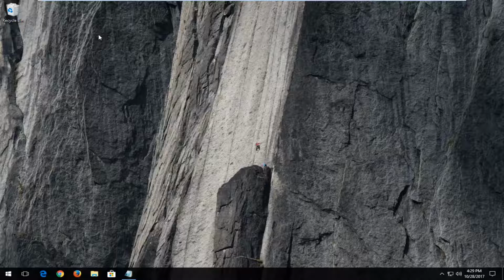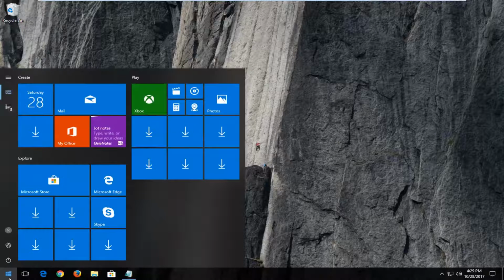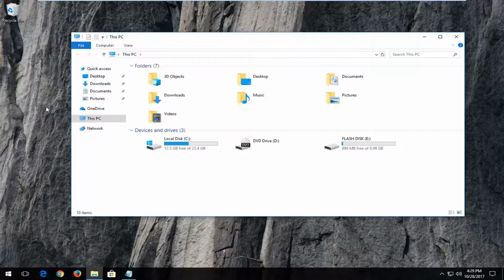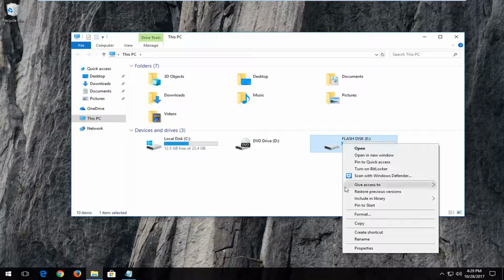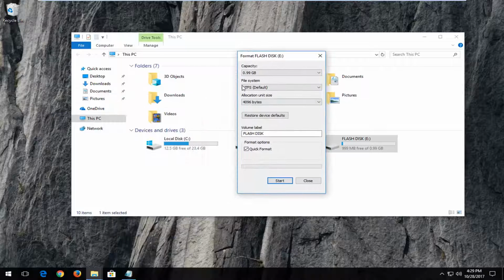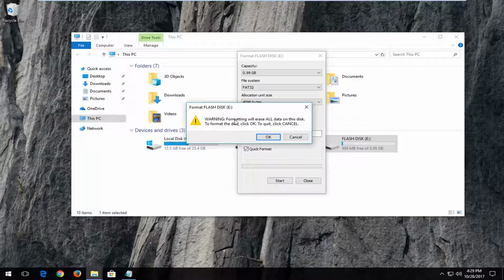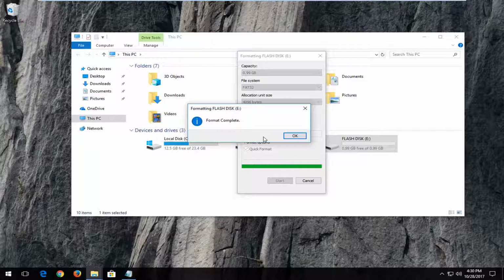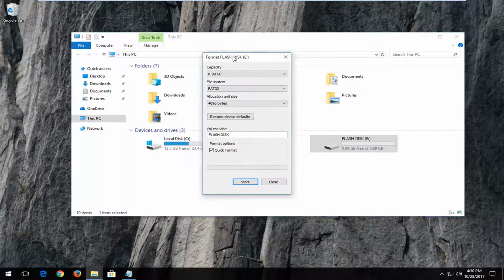How to format a USB Stick to FAT32 on Windows 7/8/8.1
How to format a USB Stick to FAT32 on Windows 7 and Windows 8.

This tutorial will apply for computers, laptops, desktops,and tablets running the Windows 8/8.1, Windows 7 operating systems.Works for all major computer manufactures (Dell, HP, Acer, Asus, Toshiba, Lenovo, Samsung).